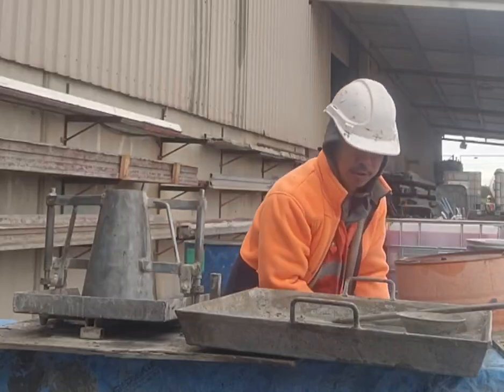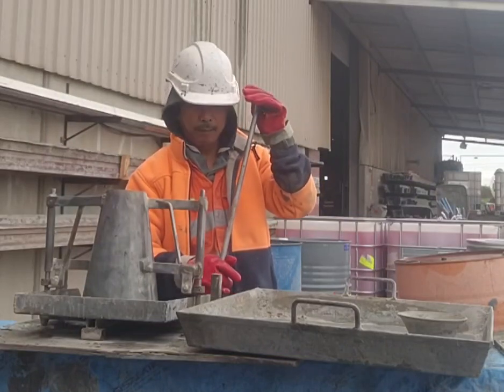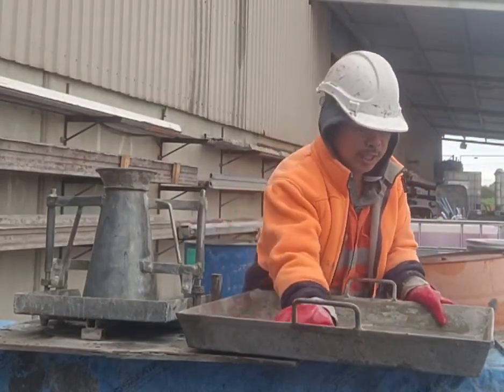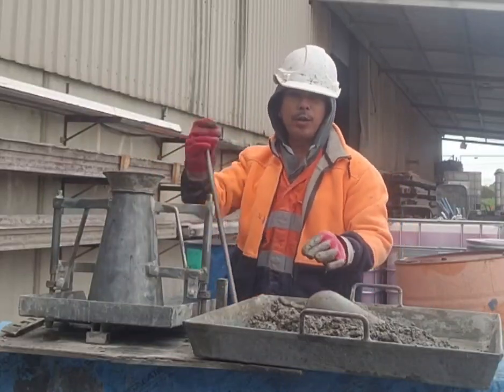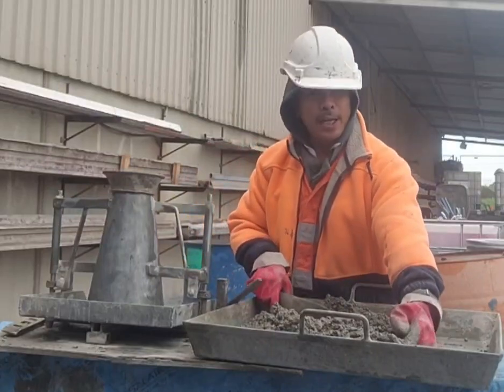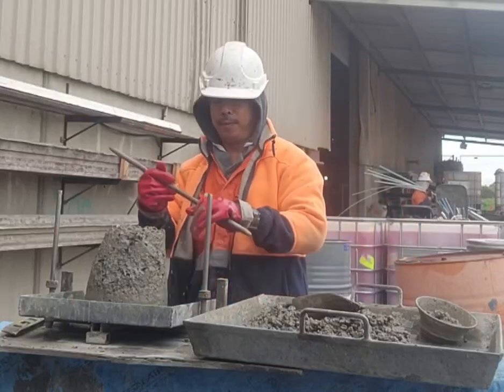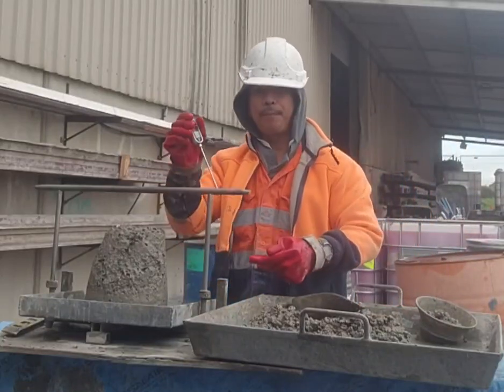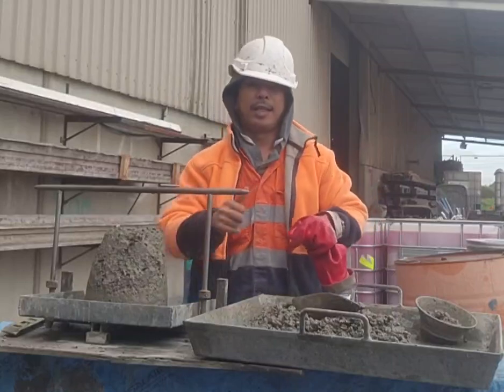As1012.3 Australia Standard Concrete test: Slump Test - consistency of concrete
Determining of the consistency of concrete As1012.3 Slump Test

slump test is determining the workalbility of concrete. it is carried out on samples of concrete taken to agee on job site.